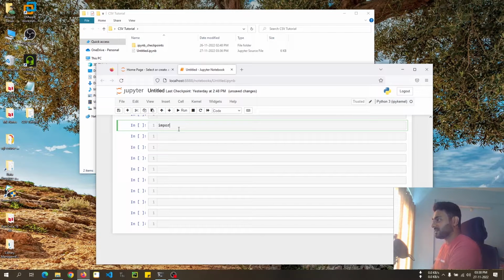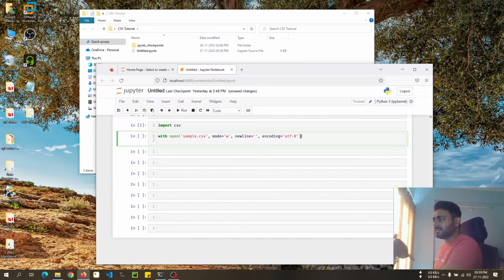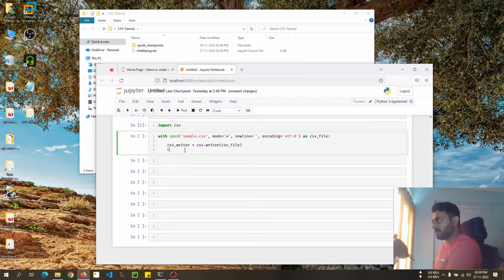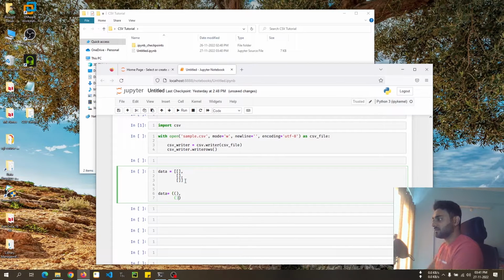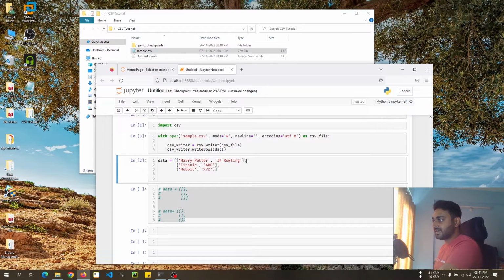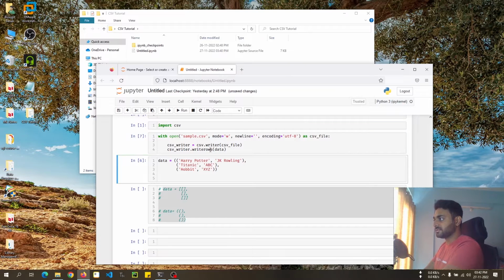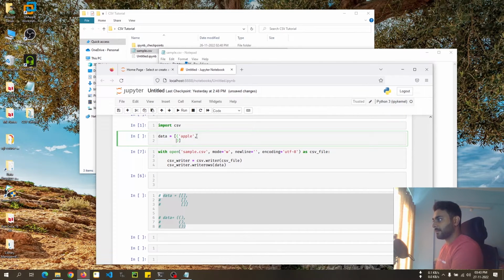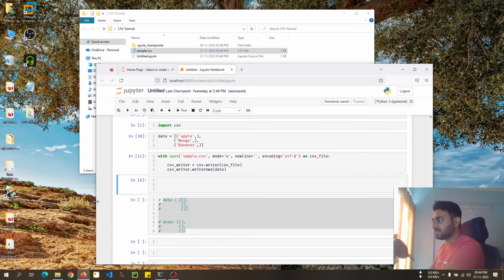Write multiple lines to CSV Files in Python | CSV Module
This video showed how to write multiple lines to CSV files in Python. CSV stands for Comma Separated Values.

► About Me
▸Biswajit Basak